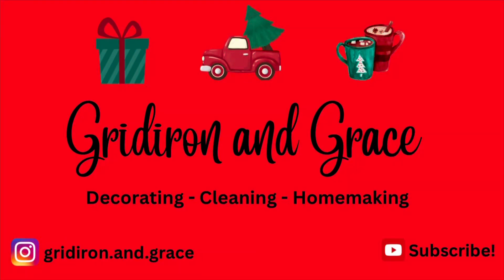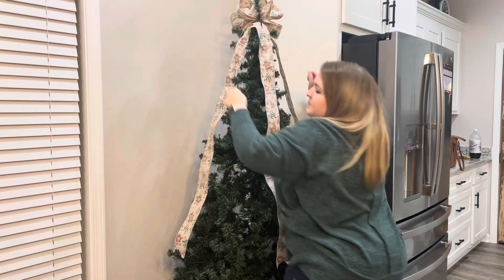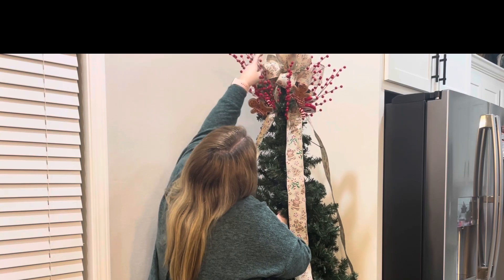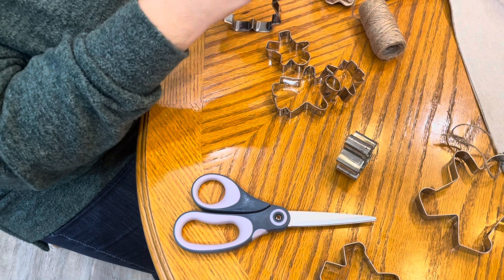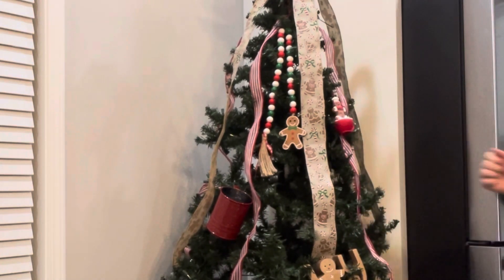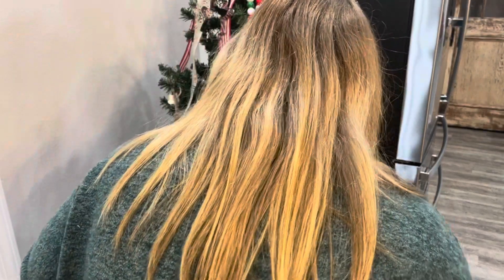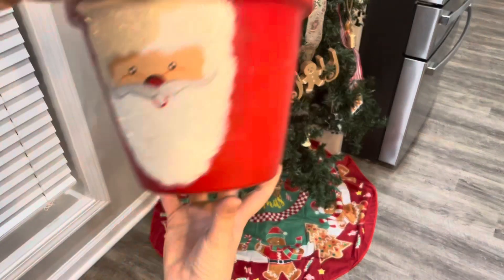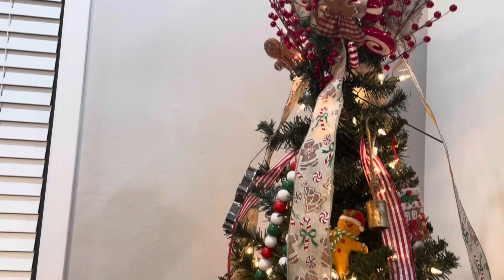🎄CHRISTMAS DECORATE WITH ME | Gingerbread Kitchen Tree | Christmas 2023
Christmas. Christmas Decorate with Me. Gingerbread. Gingerbread Tree. Christmas 2023. Christmas Kitchen. Christmas decor.

Hey friends! Today I am decorating my Gingerbread Tree in my kitchen! I hope you enjoy!

gridiron.and.grace